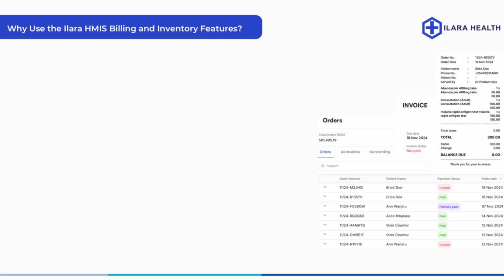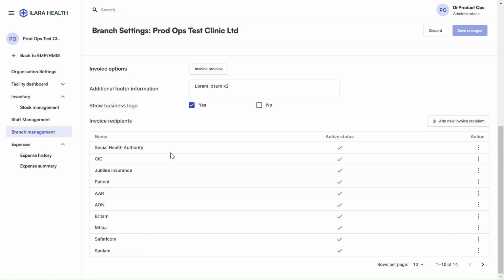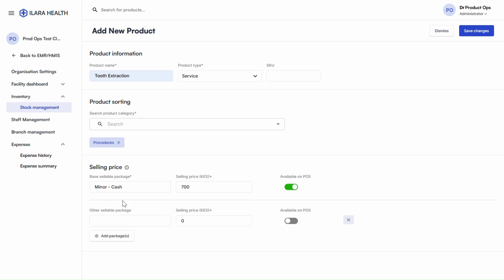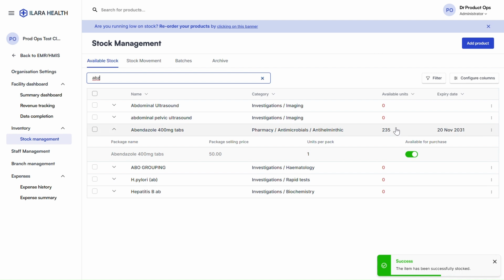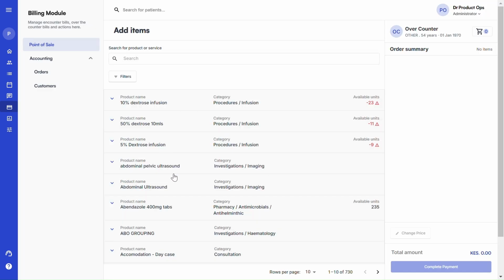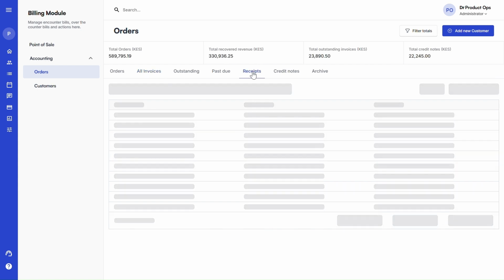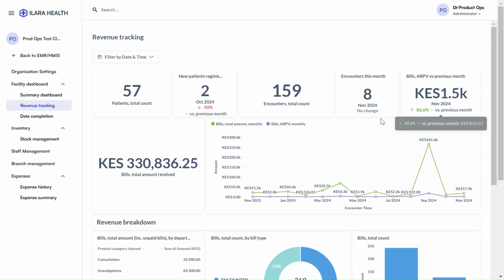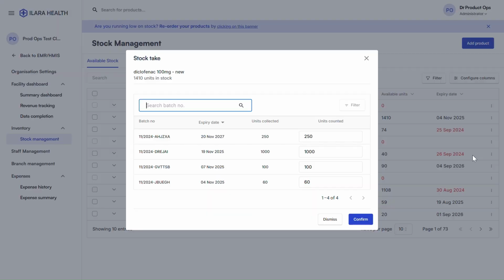Ilara HMIS Billing and Inventory Features Training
Struggling with billing and inventory management?  In this hands-on training session, you’ll discover:

✅ Effortless Billing: Learn how to document patient bills, record payments, and generate insurance invoices with ease.
✅ Smart Analytics: Track order totals, monitor outstanding amounts, and get actionable insights from top sales analytics.
✅ Inventory Mastery: Prevent stock-outs, manage inventory like a pro, and keep your facility running smoothly.
✅ Pro Tips for Efficiency: Boost accuracy, reduce errors, and save time with expert tips tailored for healthcare facilities.

This video is your ultimate guide to solving billing and inventory issues while ensuring success for your facility. Don’t miss out – watch now and transform how you work!